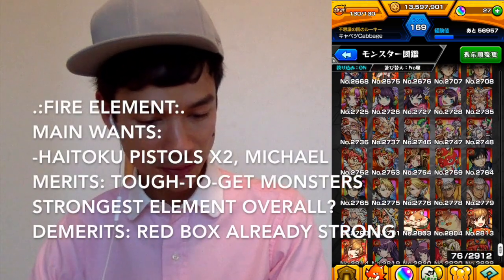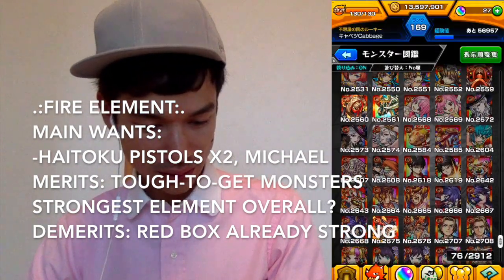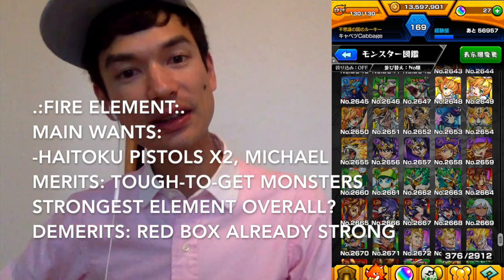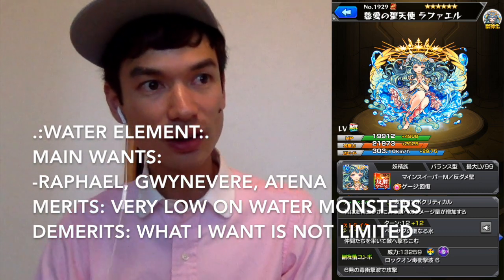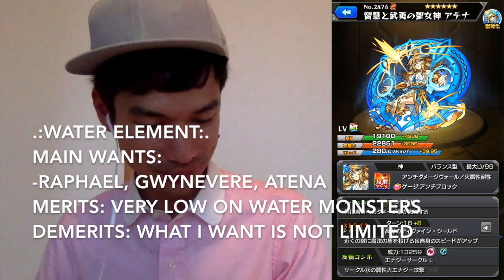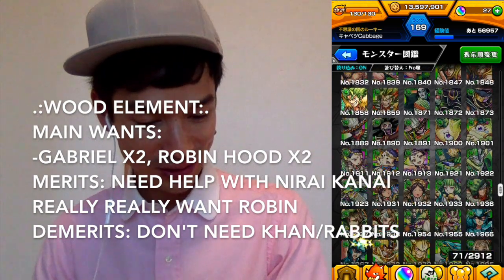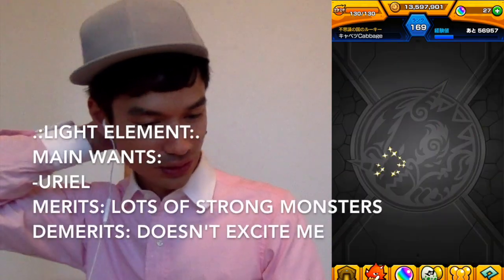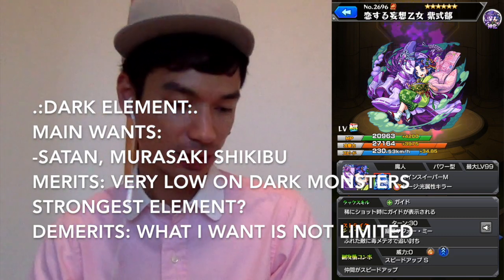Monster Strike (JP) - 4th Anniversary Free Hatcher Preview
Cutting a swath through the land of Monster Strike. Today: talking about the two free hatcher pulls coming our way and what I'm hoping to get. The event was on Sunday the 1st, not Friday.